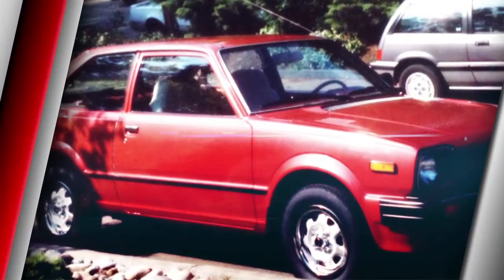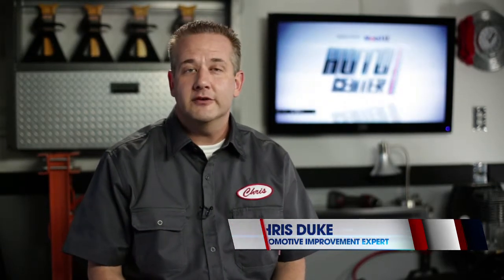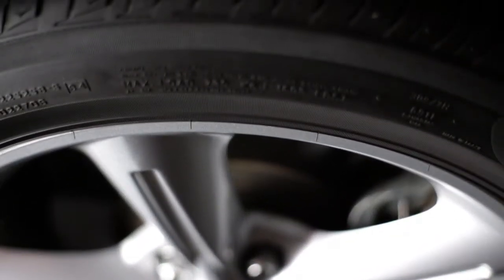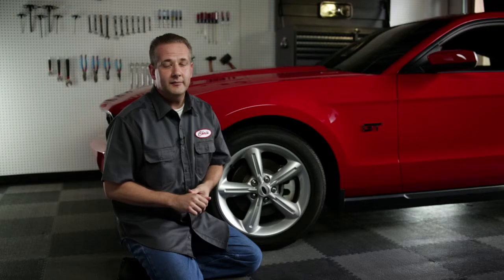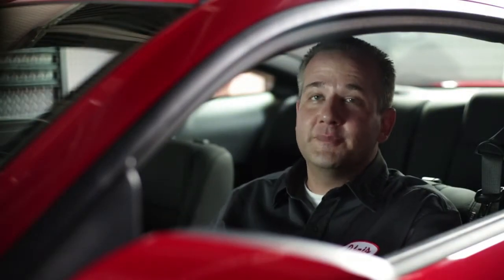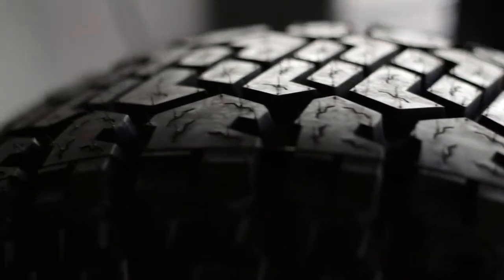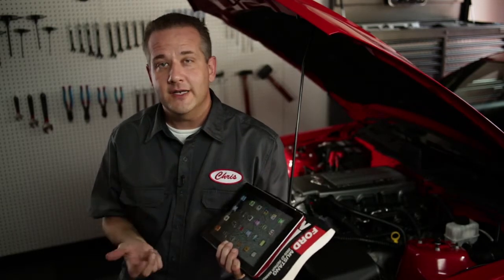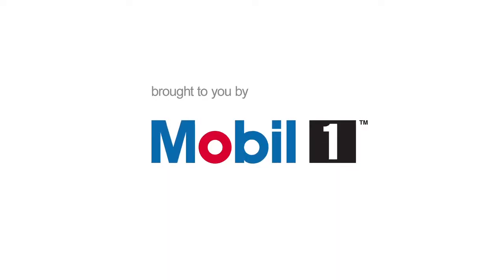Aftermarket Wheels & Tires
Aftermarket Wheels & Tires. Part of the Auto Center series, hosted by Chris Duke. Get tips on what to consider when looking for aftermarket wheels and tires.